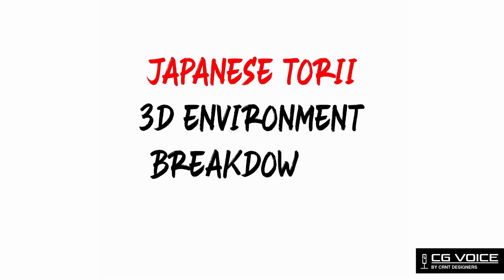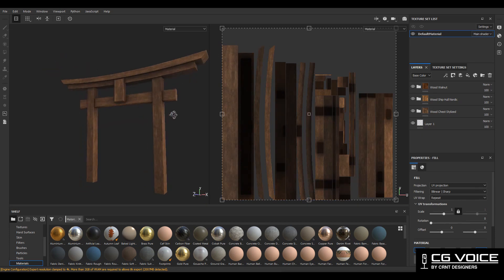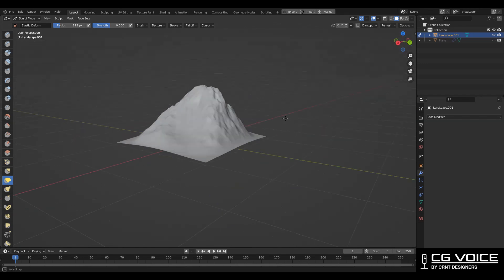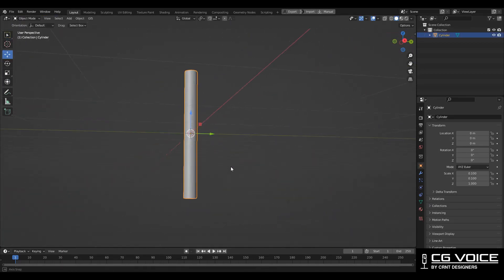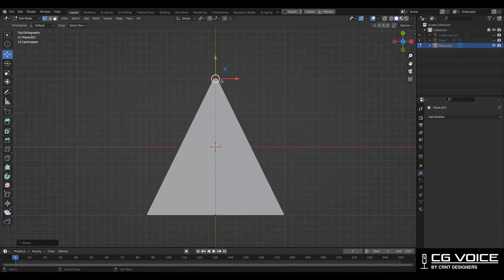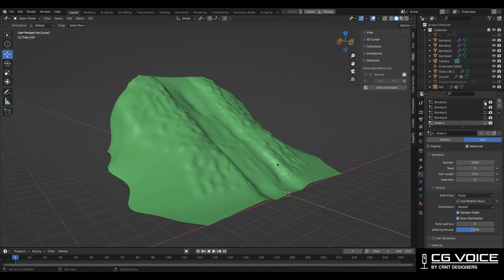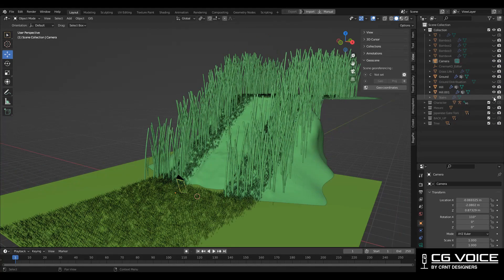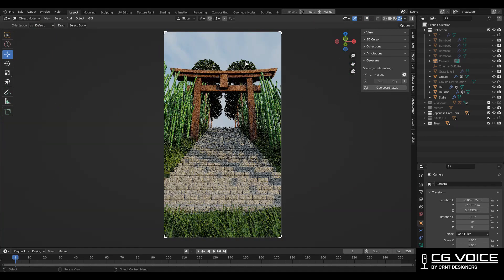How I created this Japanese Torii Environment in 5 mins using Blender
In this video I have experienced my 3d environment creation process to create this Japanese Torii Environment In Blender. I hope you will like this blender tutorial.